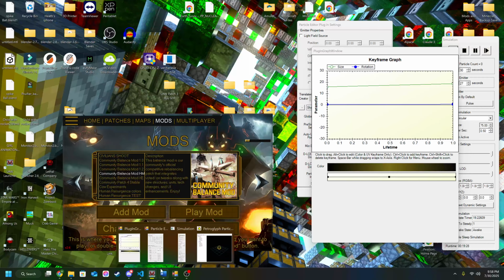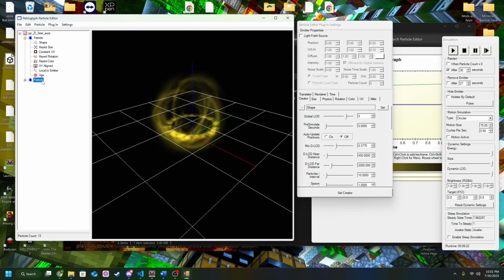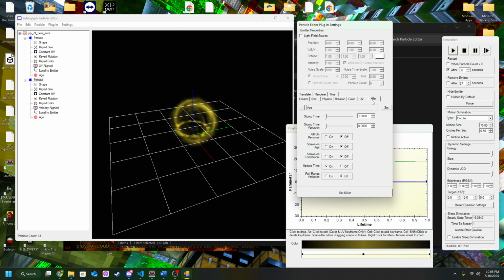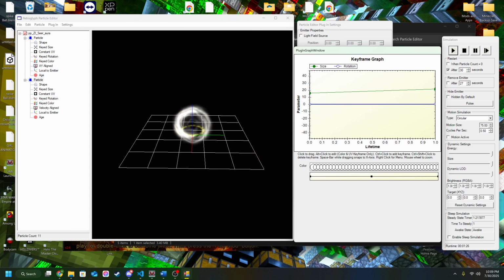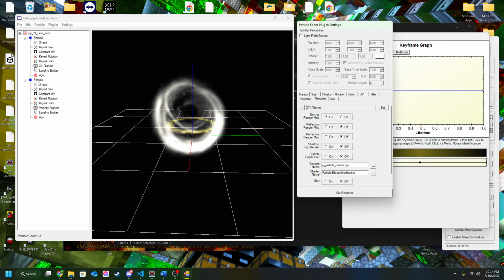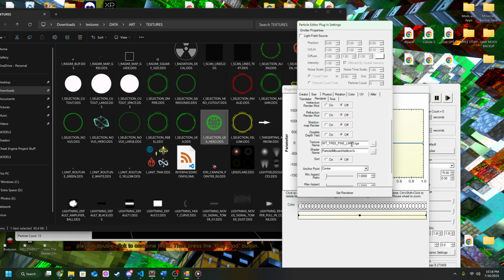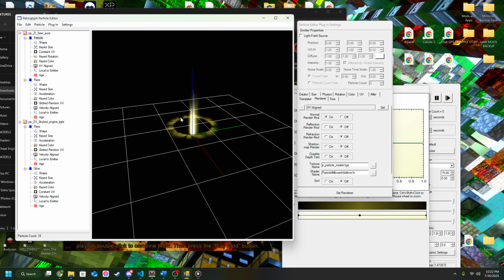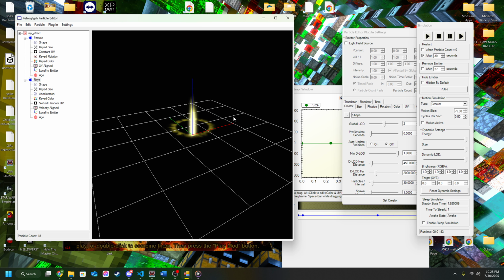UAW Modding: How To Use The Particles Editor